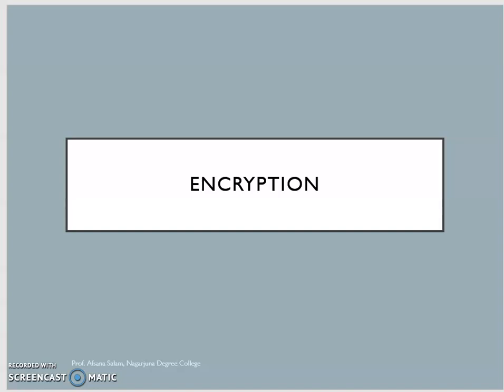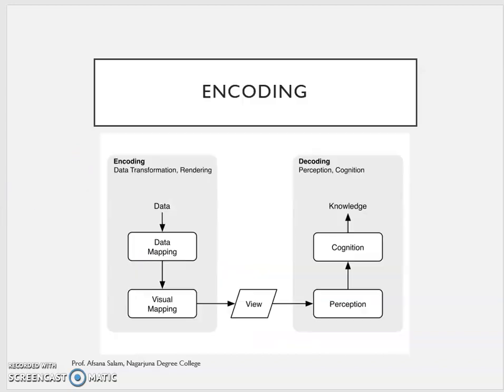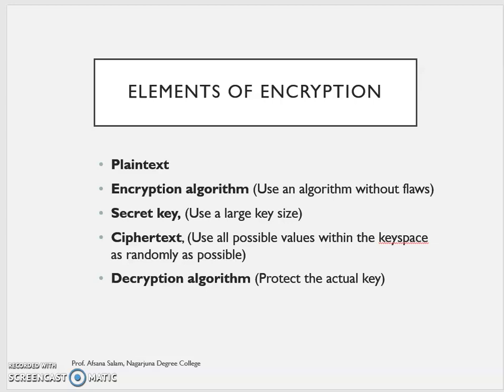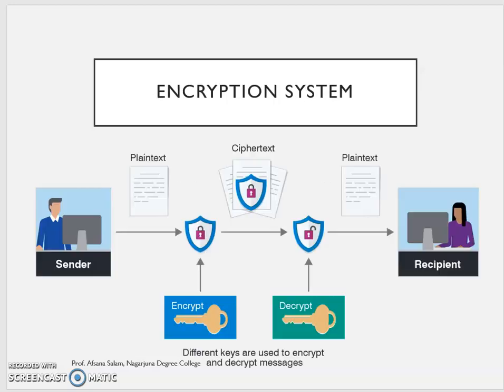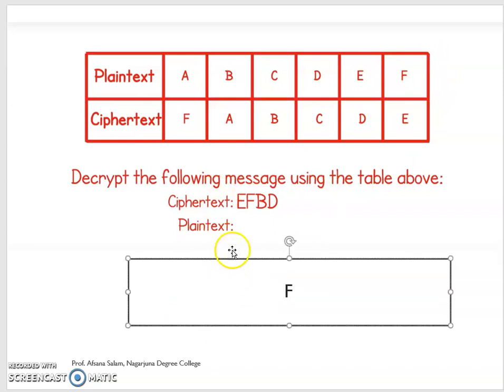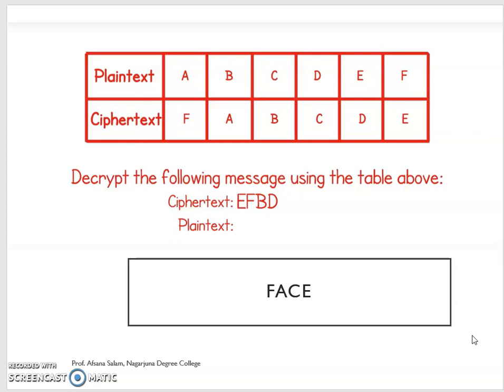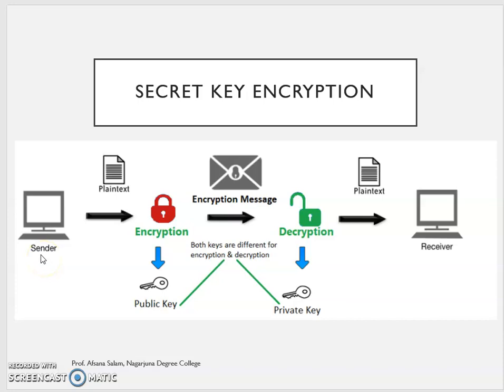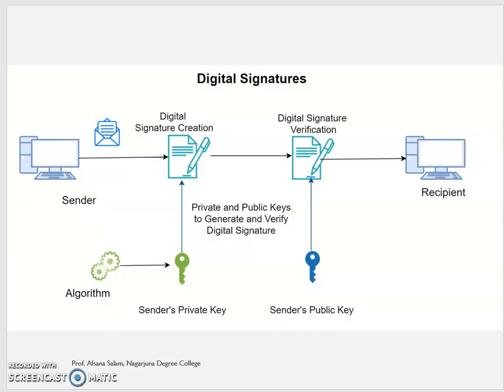Encryption, Digital Signature and Digital Certificate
Advance E-Commerce and Mobile Commerce

Threats in e-commerce, Encryption overview, Elements of an encryption system, Secret key encryption, Public-key encryption, Digital signatures, Digital Certificates, Types of Cryptographies, Secure Sockets Layer (SSL), Smart Cards and its applications. Electronic Data InterchangeEvolution, uses, Benefits, Working of EDI, EDI Standards, EDI Components, EDI Services, ANSI, X12 and EDIFACT